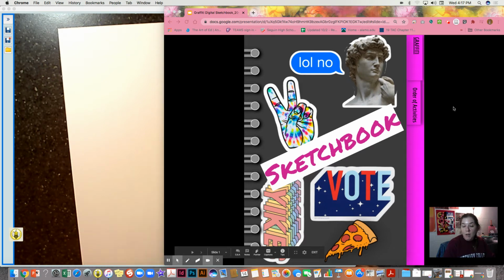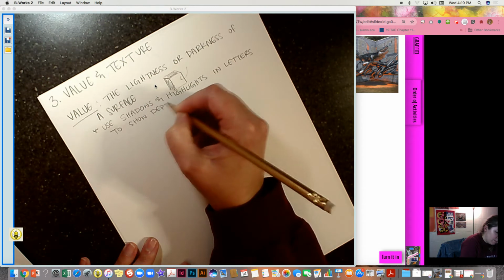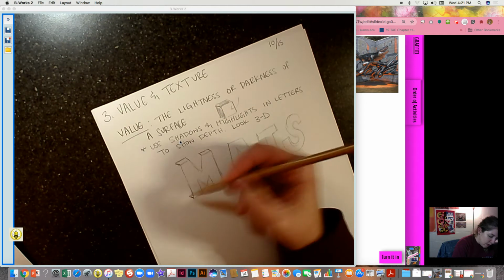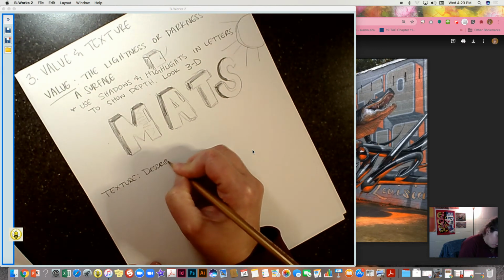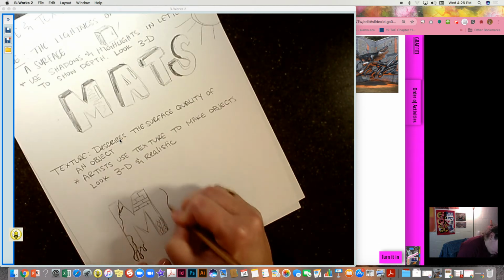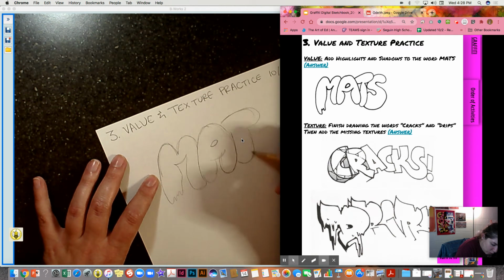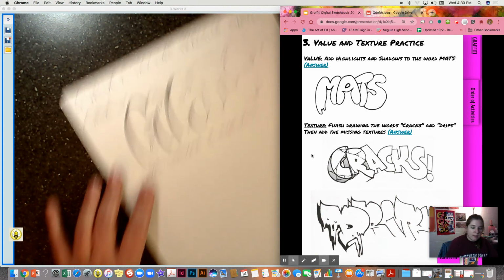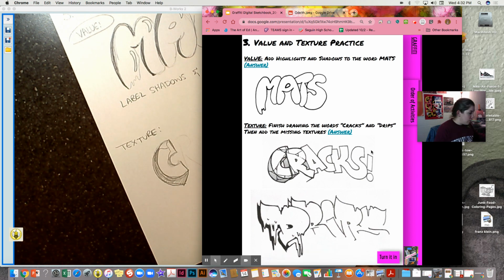3. Value and Texture notes and practice